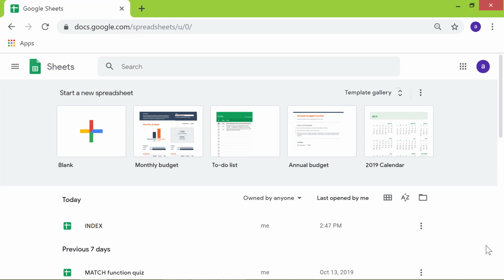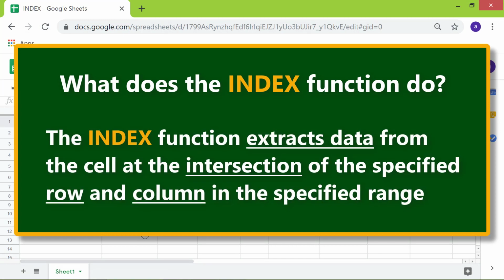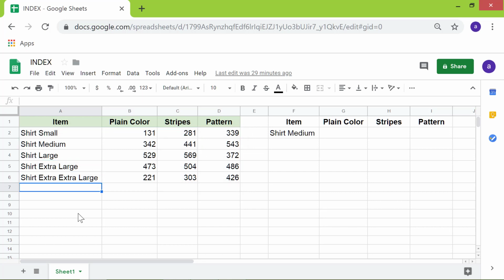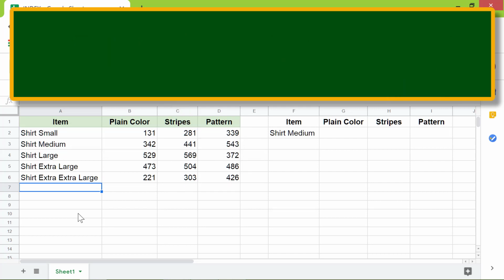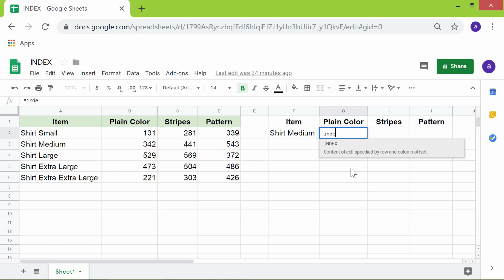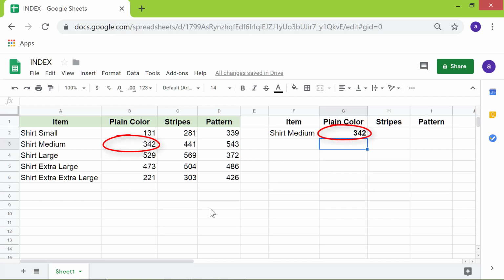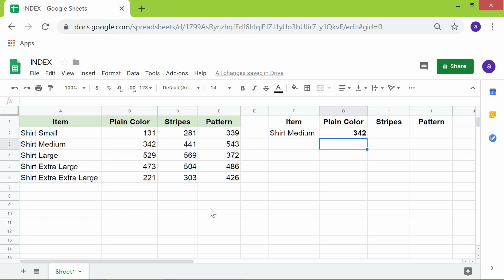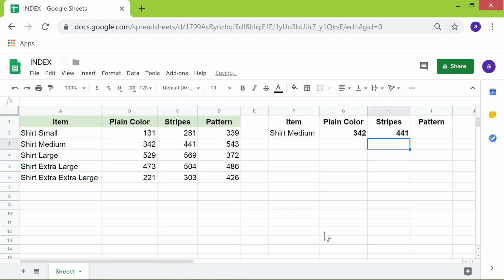Google Sheets INDEX | Use INDEX Google Sheets to Extract Data | Google Sheets Function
Use Google Sheets INDEX to get data from the cell, which intersects with the specified row and column. For example, if you wish to extract data from the cell at the intersection of row 5 and column 3, then the Google Sheets INDEX can do this job.

Let's look at the format of the INDEX Google Sheets:

=INDEX(reference, [row], [column])

INDEX is the name of the function reference, or range, is the area that contains the data you wish to extract row is a number, which the function should offset down. The row attribute is optional.
column is a number, which the function should offset across. The column attribute is optional.

For the example above, if the range is from cell A2 to cell D6, the Google Sheets Index function will be:

=INDEX(A2:D6, 5, 3)

Google Sheets Index displays the data, in the cell at the intersection of row 5 and column 3, in the range A2 to D6, in the cell you type the Google Sheet Index function.

What does the INDEX function return, if you omit the row and column attributes? It returns the data in the entire range. In the example above, the function copies the data in the range
A2 to D6 to the cells, starting from the cell you typed the INDEX formula.

It is common to nest the MATCH function inside the INDEX function to extract data. What is an advantage of this approach? You do not have to hard code the row and column number. Instead, you can let the MATCH function provide the two attributes to Google Sheets Index.

The MATCH function returns the search key position, which is a number.

Google Sheets MATCH Tutorial

Google Sheets MATCH Quiz

If you wish to extract data from a cell in a Google Spreadsheet easily, the Google Sheets INDEX is a right choice. Please take a look at this tutorial, which explains the INDEX function with an example.